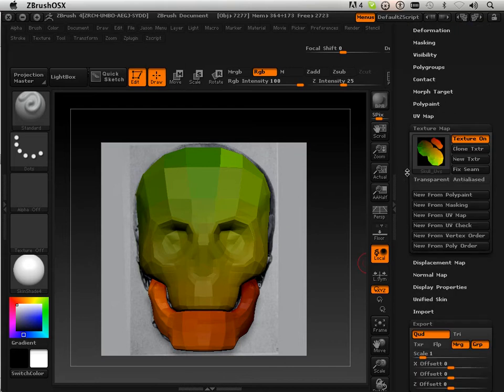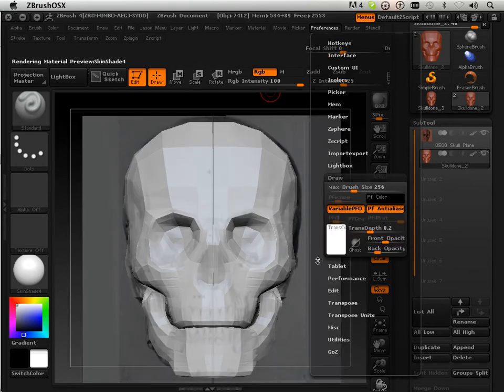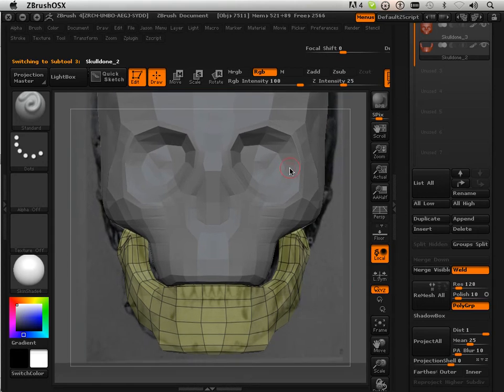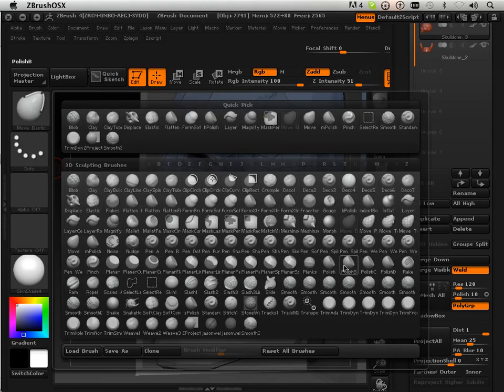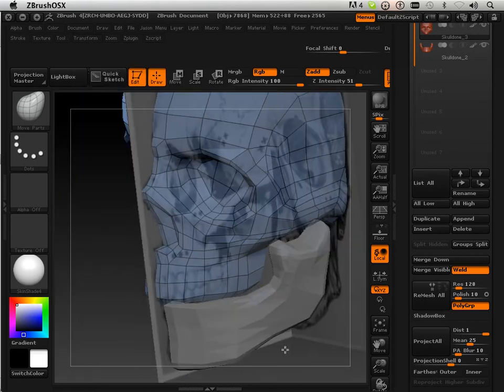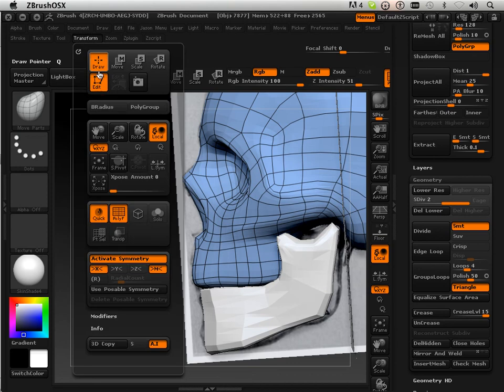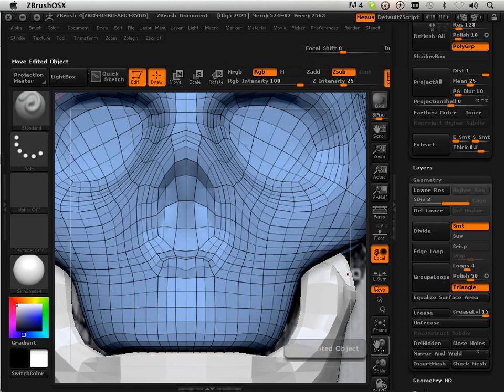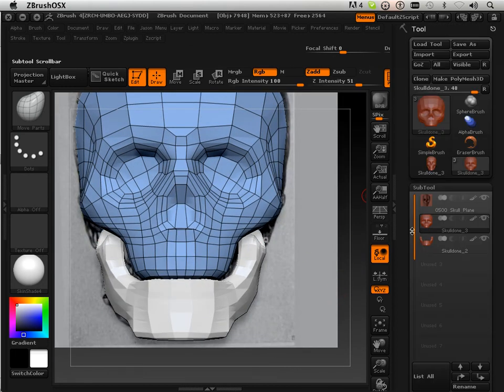0805 Zbrush4 DVD Head